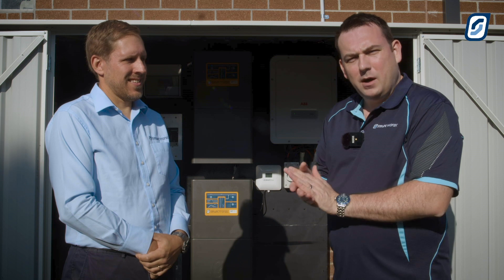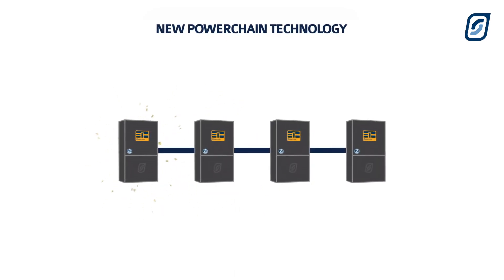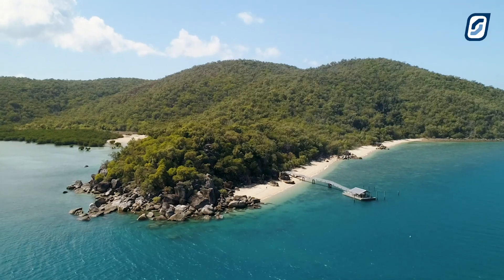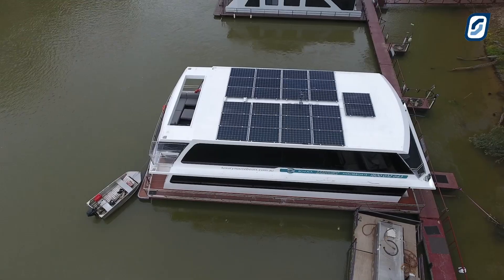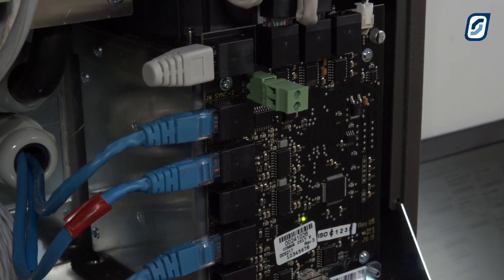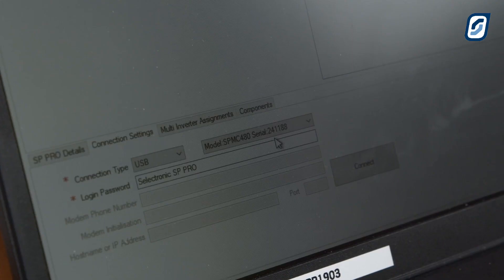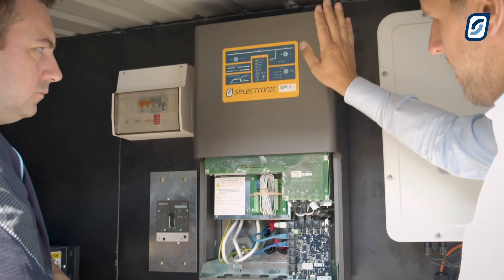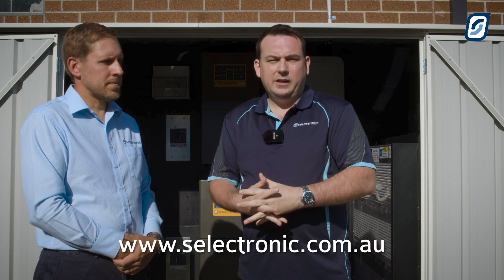Selectronic Powerchain Technology Launch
Selectronic Powerchain is here!

- New technology for SP PRO
battery inverter systems!
- Create battery power systems up to 240kW and 480kW of
 Managed AC Coupled solar!
- Powerchain delivers up to 5.76MWh battery energy per day!
- Link up to 12 SP PRO Series 2i inverters, four per phase!
- Upgrade existing installations!
- Single Phase, Dual Phase or 3 Phase systems, both Off-grid
 and grid connected!
- Simple installation, “plug and play” linking, without the need
 for hubs, current shunts or complex wiring!
- Powerchain systems provide stable, non-fluctuating voltage
and frequency!

Powerchain is available from 4th May 2020 via our FREE Selectronic SP LINK
software, the site configuration wizard will guide you through
the process in just a few clicks.